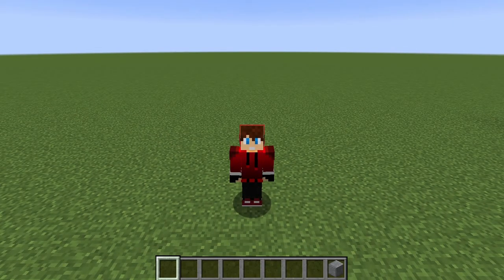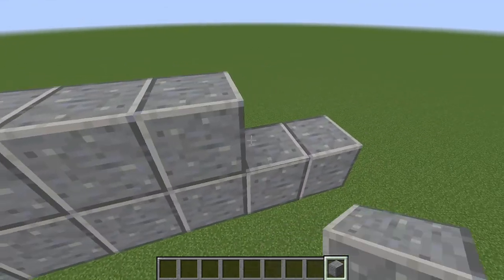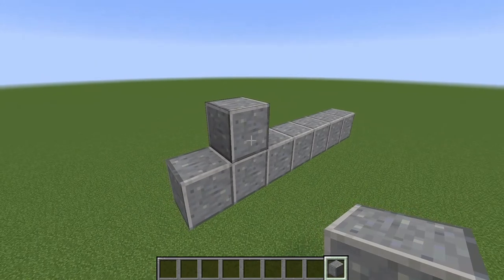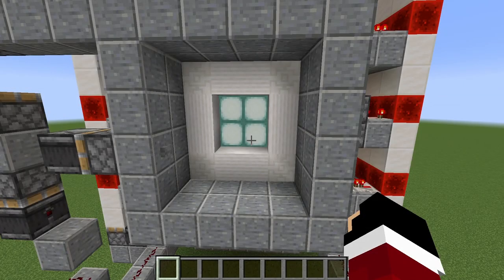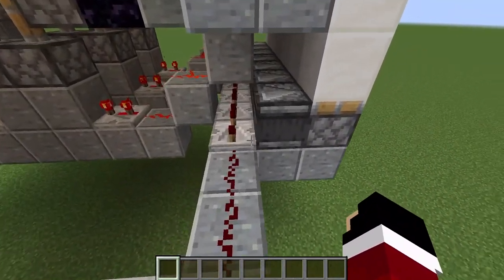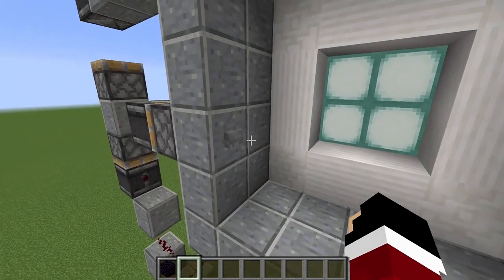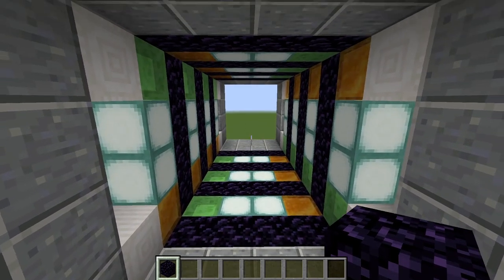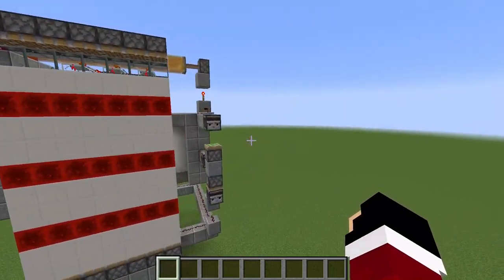Multiple 4x4 piston door - chain opening & closing sequence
Hello everyone and welkome back to my channel!

Today I will show you a crazy, multiple 4x4 piston door.
As you can see in the video, 7 doors open in sequence with a very cool effect (you can add as many as you like, by the way).

As always, tutorials are on demand